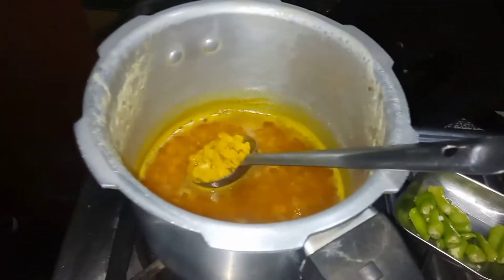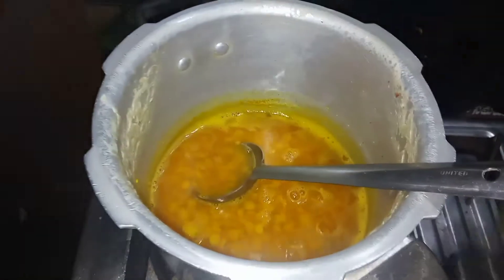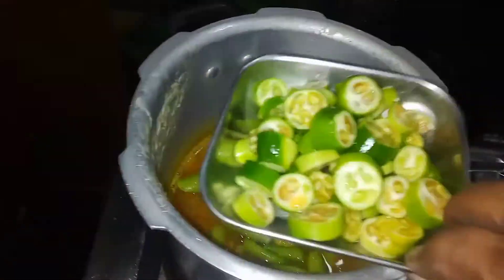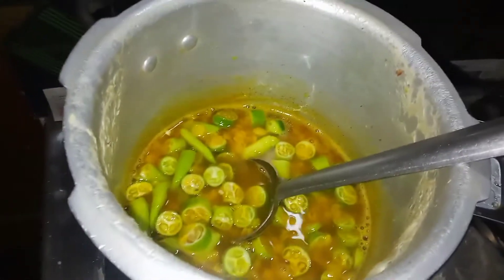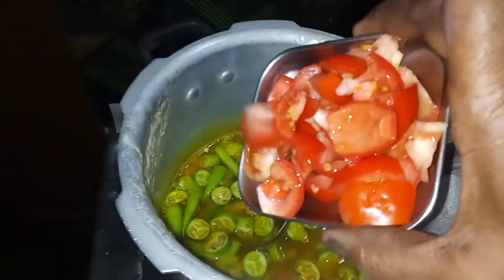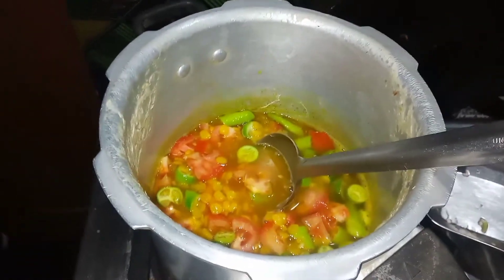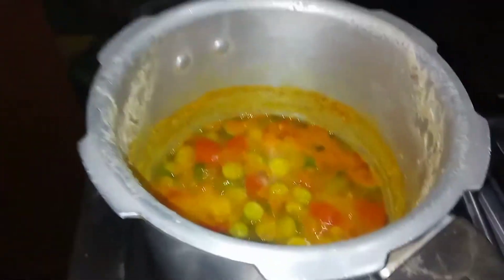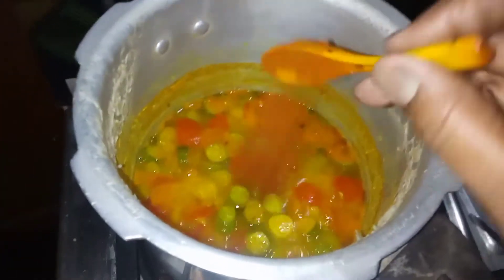# veriy # veriy tasty dal # hi#ze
# hi guys see our video plese once #
this is youseful for you   very simple meathed we make a dish.

wet dal one hour beafor    and start  cooking. add it. taramarik powder  1 minut after add green chill pacess. tamata pacess
and dundakayala  pacess  cook 5 minutes after add red chill powder salt some tamarid and some water cook with 2 minuts
make past added  in   fry pop masala    ok.
reddy to healty dish dondakaya papu.
# Bibi shafika sona homey kitchen shorts#